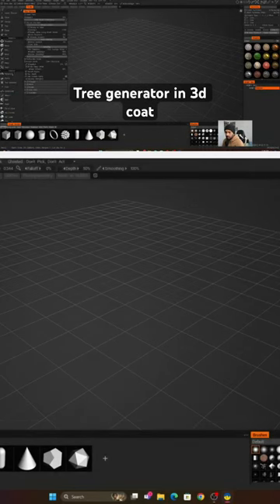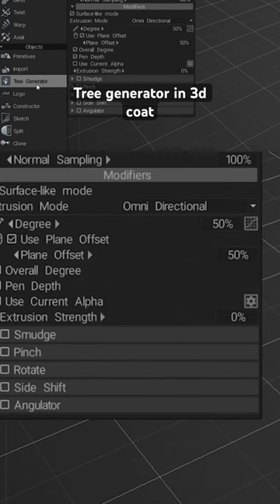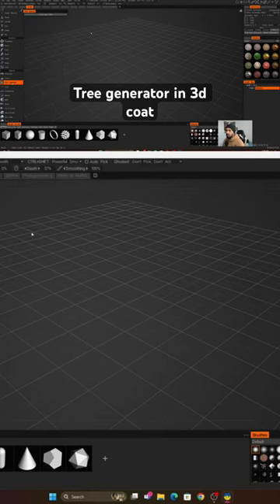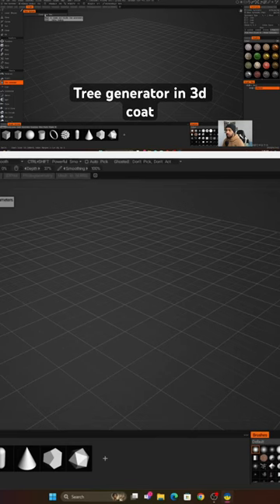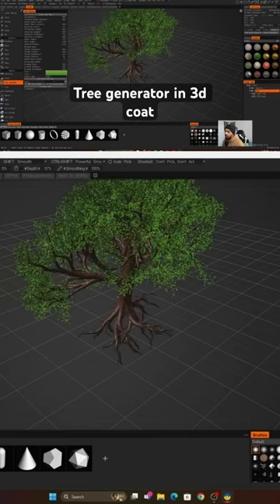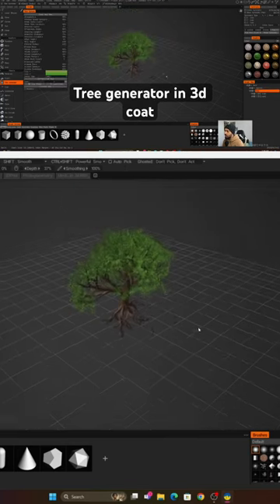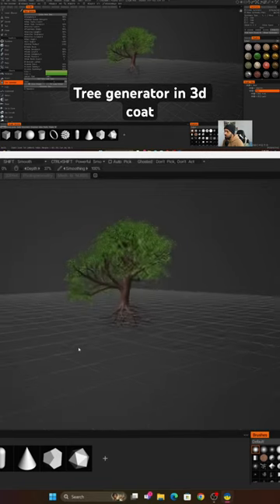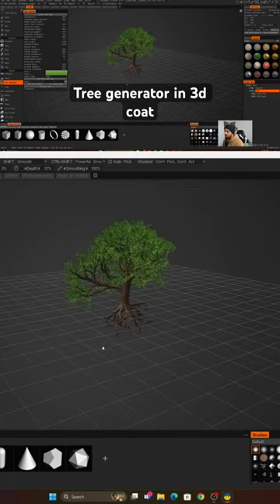3d coat tree generator